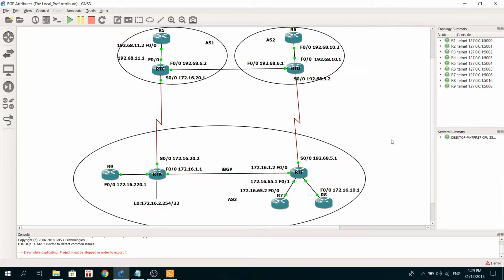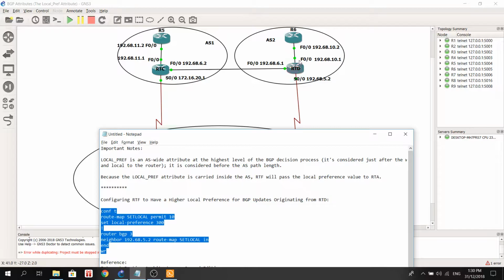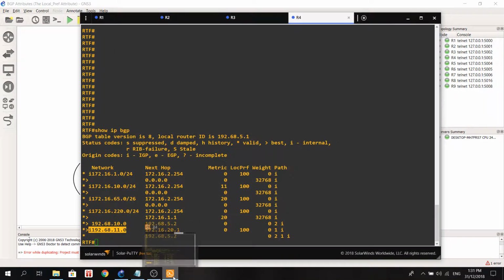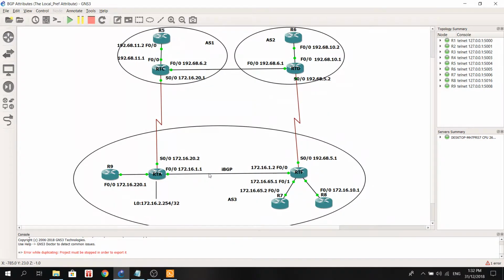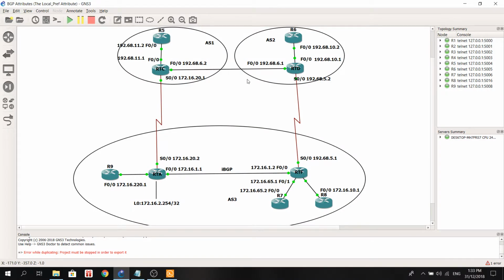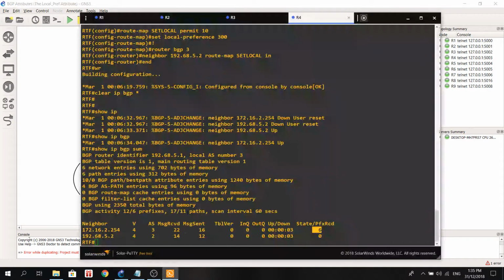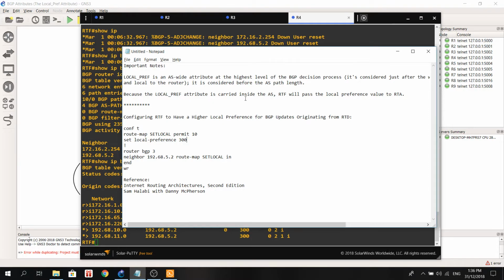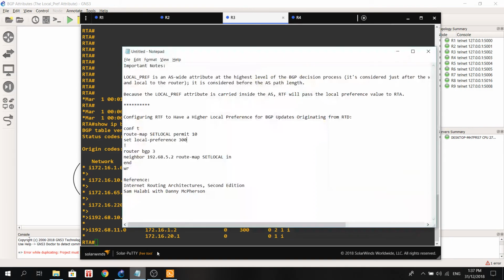The Local Pref Attribute in GNS3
In this video, I will show you how to configure the local pref to influence the outbound traffic.

Important Notes:
LOCAL_PREF is an AS-wide attribute at the highest level of the BGP decision process (it's considered just after the weight parameter, which is Cisco proprietary
and local to the router); it is considered before the AS path length.

Reference:
Internet Routing Architectures, Second Edition
Sam Halabi with Danny McPherson